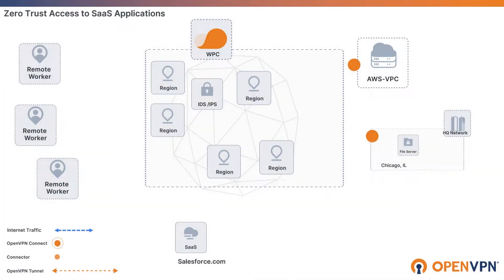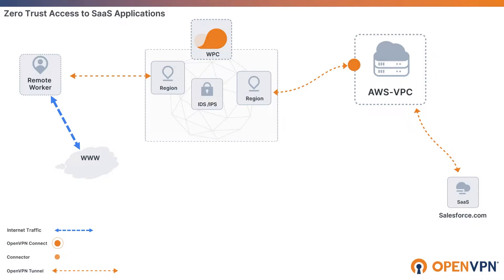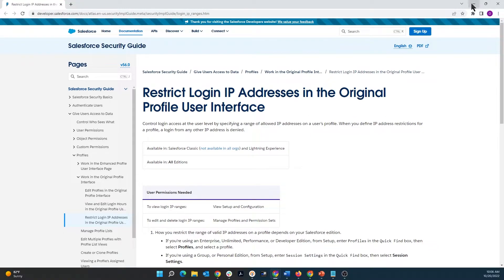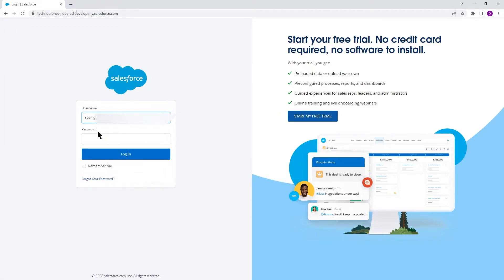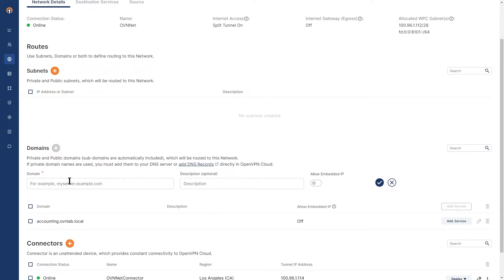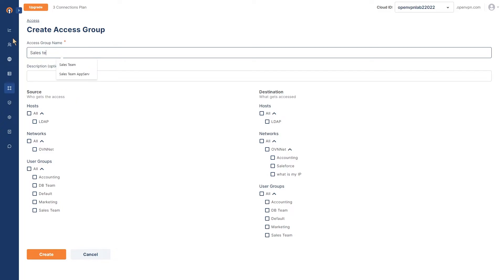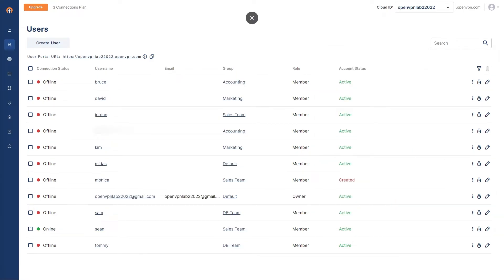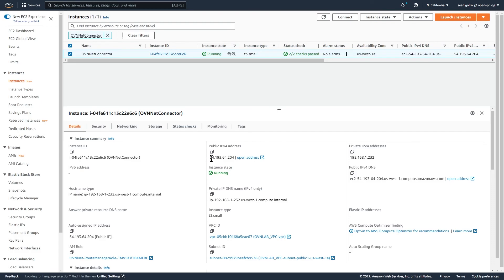Get Started with Zero Trust SaaS Application Access (OpenVPN Cloud)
For enhanced safety and to use SaaS login restriction policies you can drive traffic to your SaaS application through WPC to one of your private networks and then use the public IP address of your connector to restrict login. Other internet traffic is not routed through WPC will uses direct internet access.

With the IP restrictions in place workers cannot directly access SaaS and have to use Cloud to gain access. This means their SaaS traffic is now safely tunnelled over insecure networks and Such a restriction provides additional layer of security on top of other security measures enforced, such as federated single sign-on and 2-step verification.
OpenVPN Cloud is our next-generation private networking solution. Our OpenVPN-as-a-Service solution eliminates the need for VPN server installation. Try OpenVPN Cloud